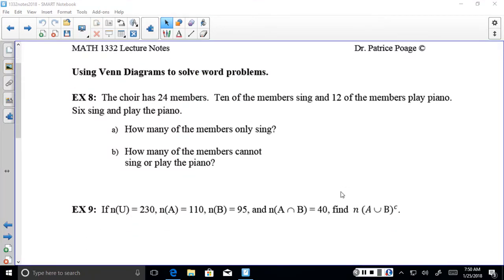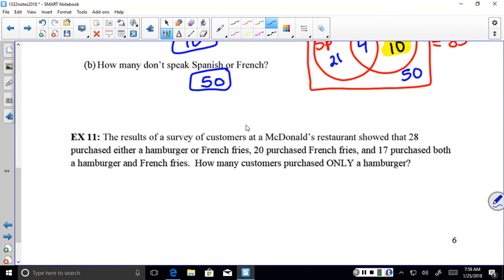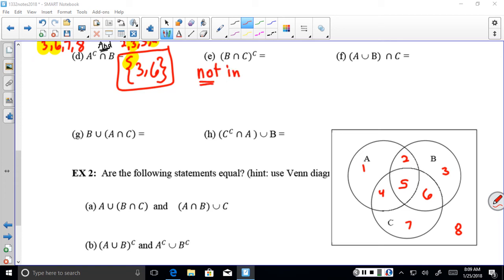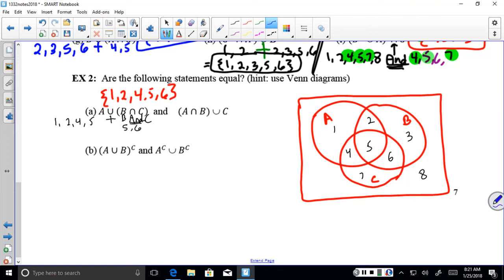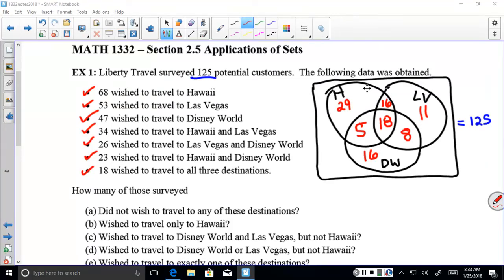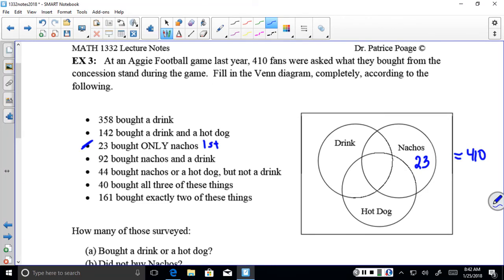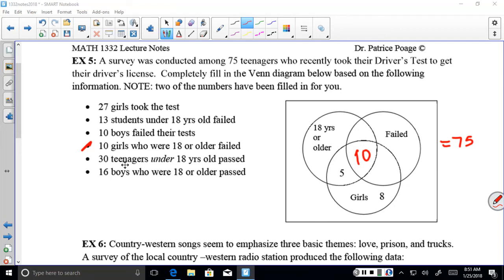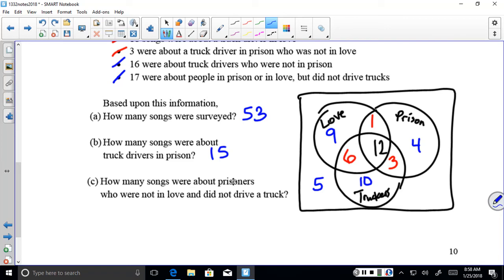Venn Diagram Word Problems 2 and 3 circle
3-circle Venn diagram word problems.